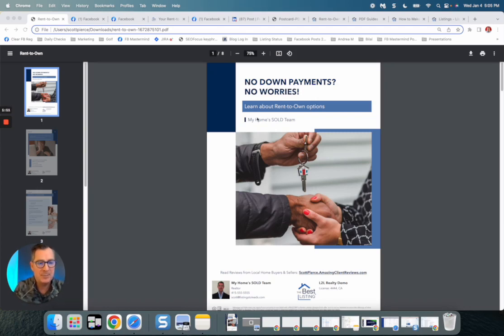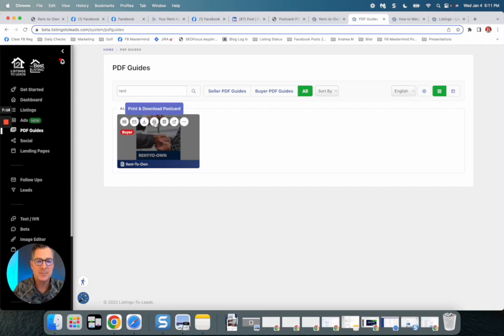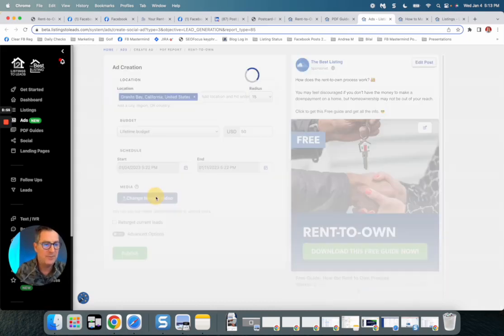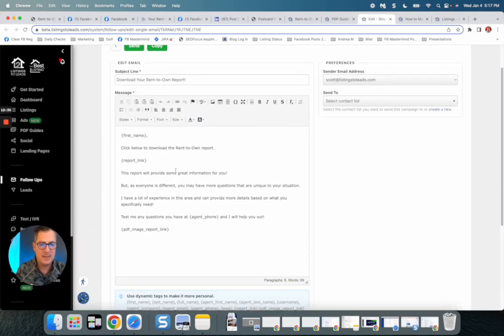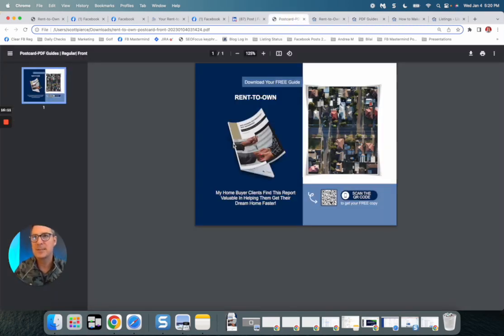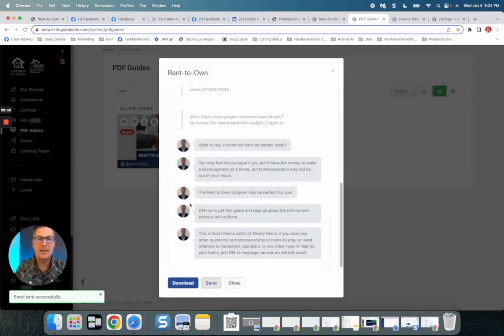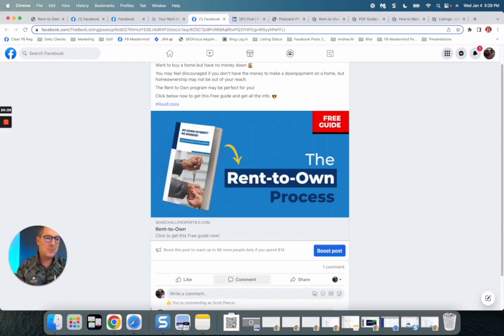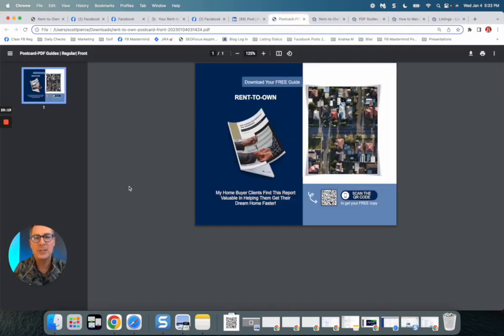Rent-to-Own PDF Guide